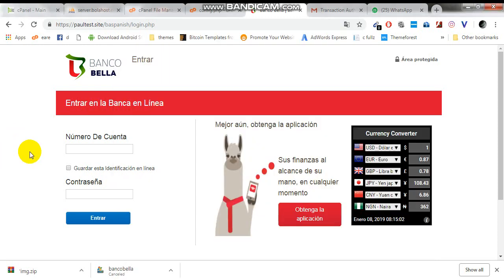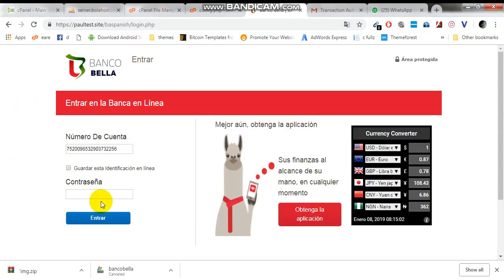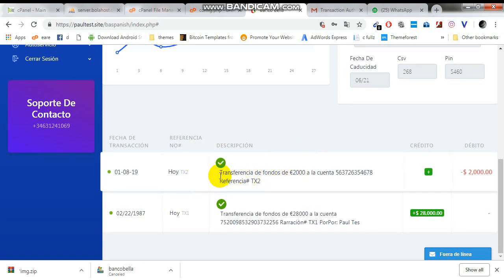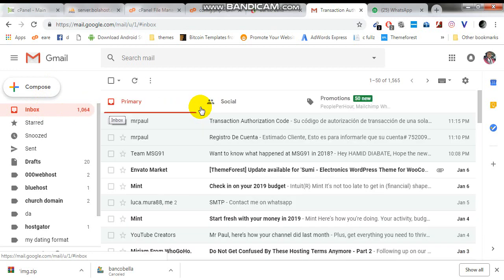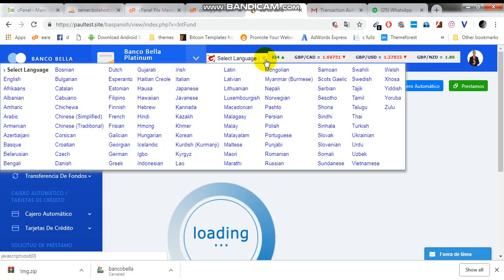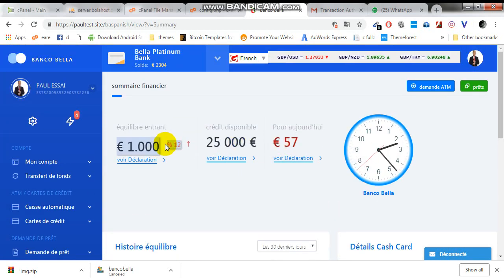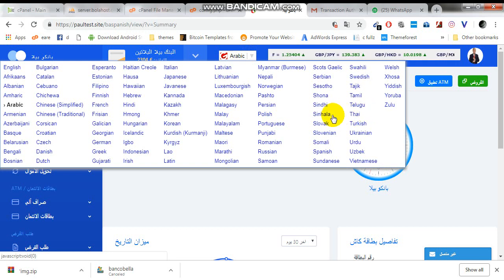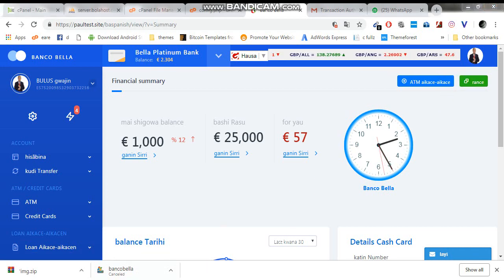Online Banking Script In Mutilple Language - Php Online Banking Transfer Script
Online Banking Script In Mutilple Language
Php Online Banking Transfer Script

You can translate to any language you want.
sends otp code to email and phone number